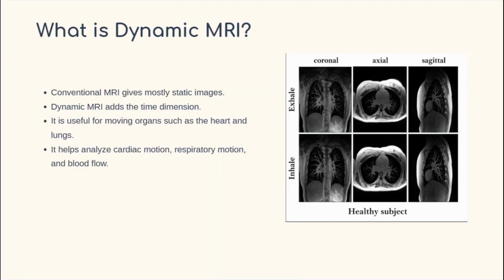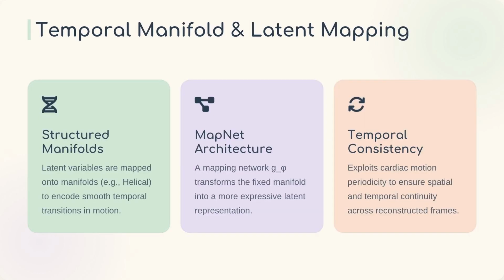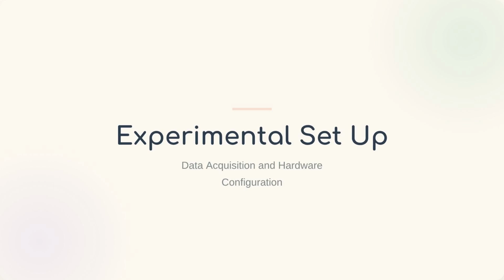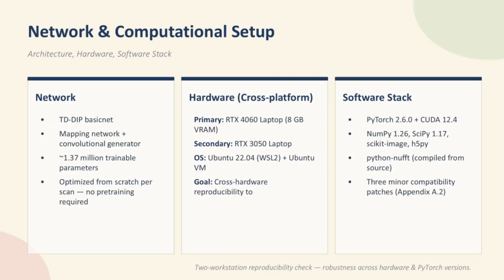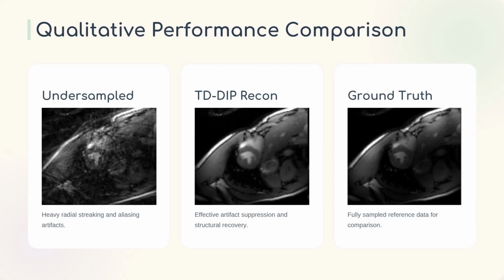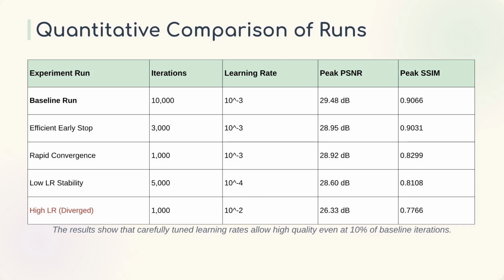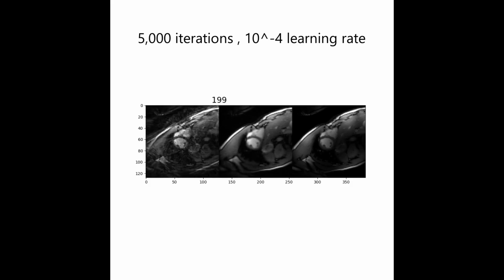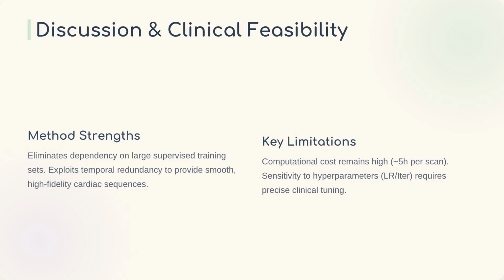EEE-475 Term ProjectTime-Dependent Deep Image Prior (TP-DIP) In MRI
Abstract

Dynamic Magnetic Resonance Imaging (MRI) enables visualisation of moving anatomical structures by capturing temporal information in addition to conventional spatial imaging. However, dynamic MRI is inherently limited by long acquisition times and motion artifacts, resulting in a trade-off between imaging speed and reconstruction quality. To accelerate acquisition, k-space data is commonly undersampled, leading to reconstruction artifacts and poor image quality. In this project, we studied the Time-Dependent Deep Image Prior (TD-DIP) method for dynamic MRI reconstruction. TD-DIP extends the Deep Image Prior framework by using a neural network as an implicit prior without requiring large pretrained datasets. It then incorporates temporal information from anatomical motion. The method directly optimises undersampled k-space measurements and aims to preserve both spatial and temporal consistency in reconstructed image sequences. Experiments were conducted using the publicly available dataset and implementation provided by author Yoo et al. Reconstruction quality was evaluated qualitatively through reconstructed images. It is also evaluated quantitatively using Peak Signal-to-Noise Ratio (PSNR) and Structural Similarity Index Measure (SSIM). The results demonstrated that TD-DIP is capable of reconstructing high-quality dynamic MRI sequences with improved temporal consistency and reduced reconstruction artifacts compared to undersampled inputs. However, the method remained computationally expensive and sensitive to optimization parameters, highlighting potential limitations for practical clinical deployment.